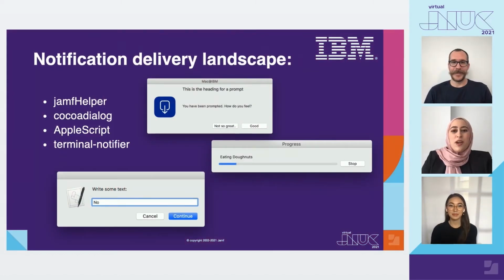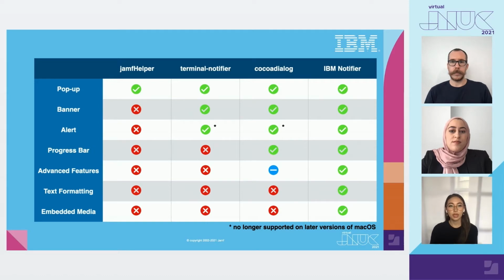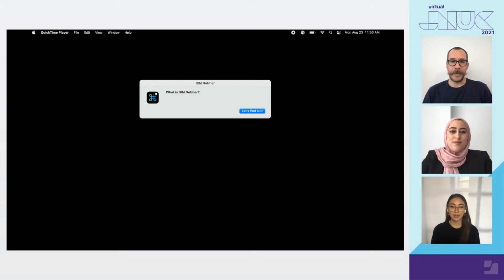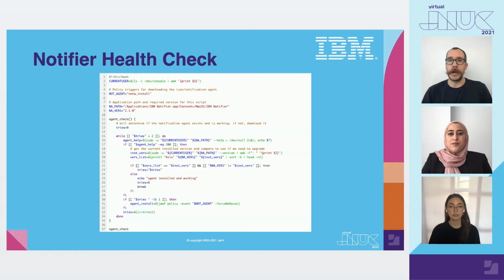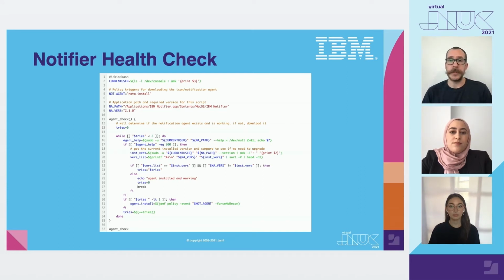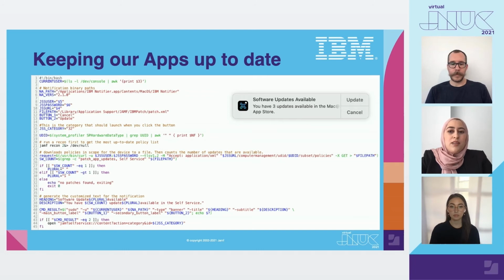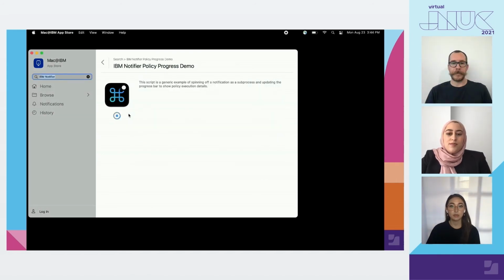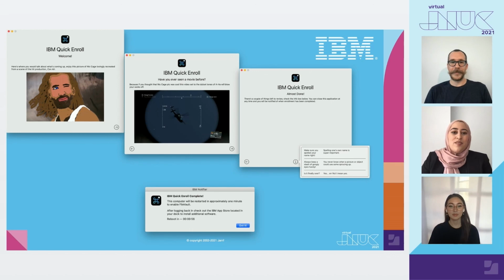IBM Notifier: A modern notification agent that integrates with Jamf Pro | JNUC 2021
In this session, we look at how the Open Source IBM Notifier provides a customizable, clear and consistent notification experience. We will be providing examples of how we have applied this application at IBM and how others have adopted IBM Notifier in a range of notification workflows from basic notifications to advanced uses, such as macOS onboarding workflows.

Topics covered:
Integration with Jamf Pro
Script examples
Why IBM Notifier is the right choice for you
Success stories from other organizations that have implemented IBM Notifier